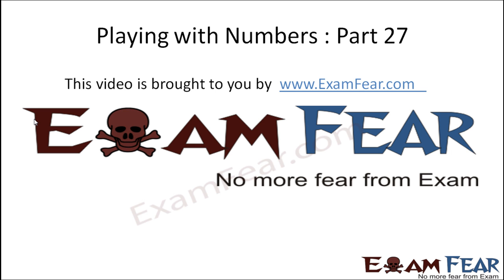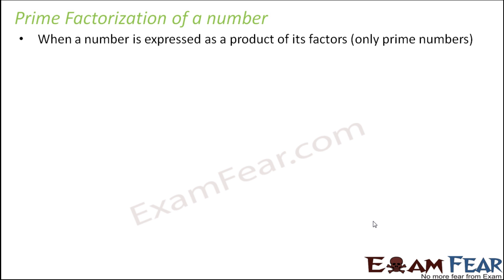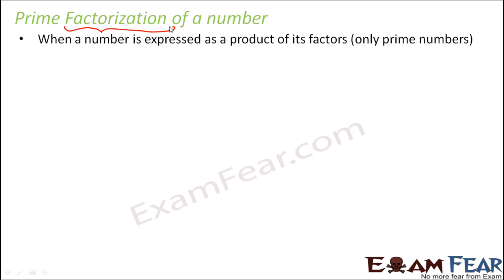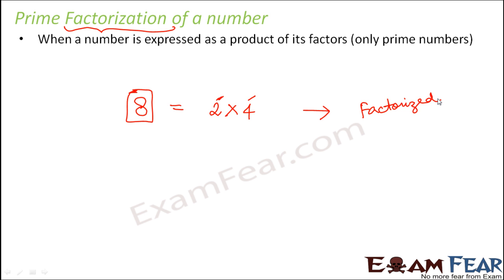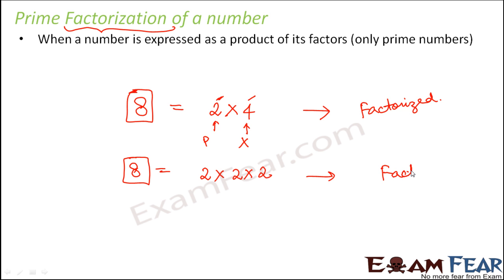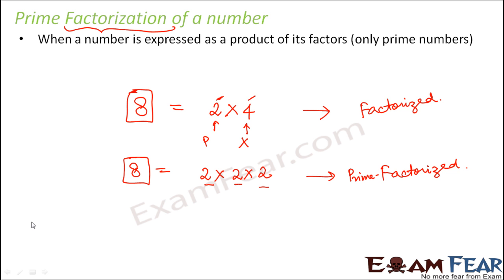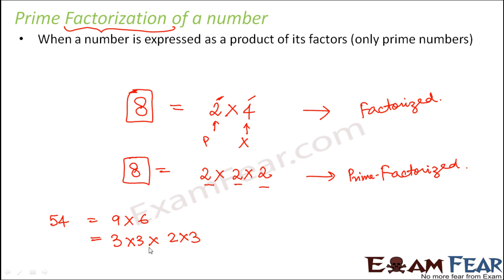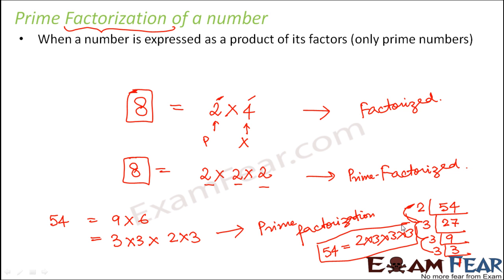Maths Playing With Numbers part 27 (Prime factorization) CBSE Class 6 Mathematics VI